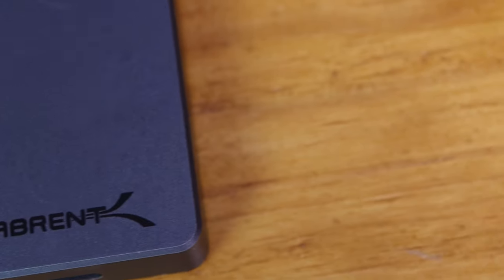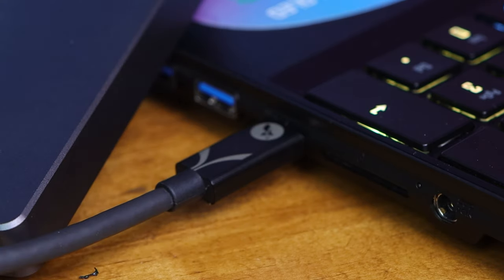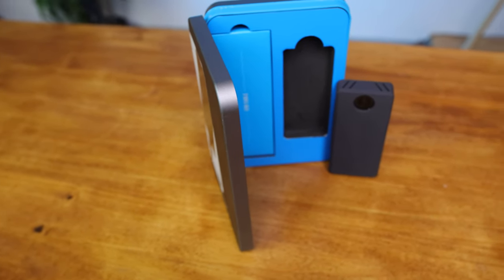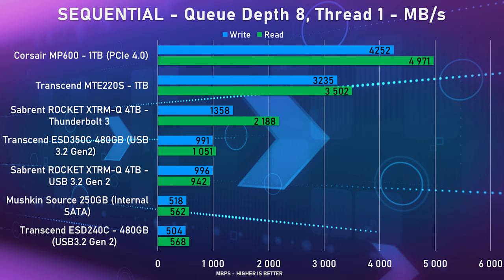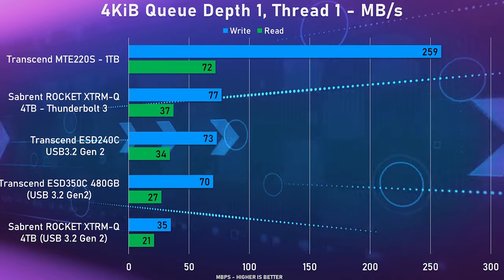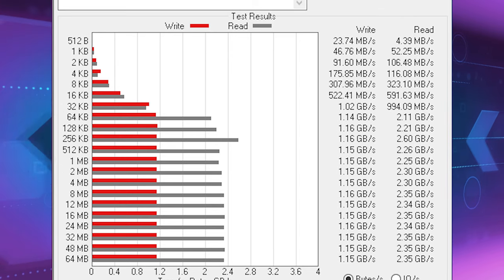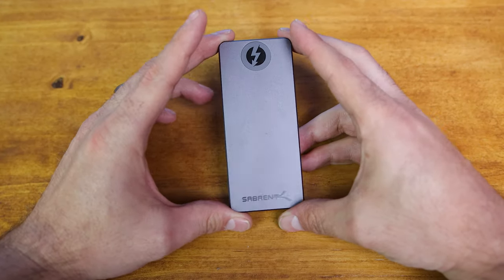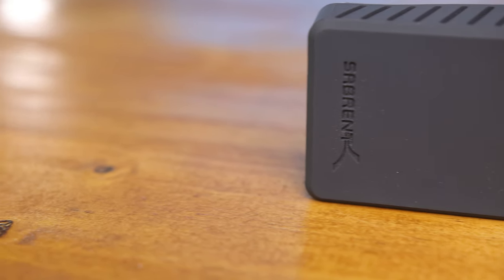This Portable TB3 SSD is CRAZY FAST - Sabrent ROCKET XTRM-Q 4TB Review